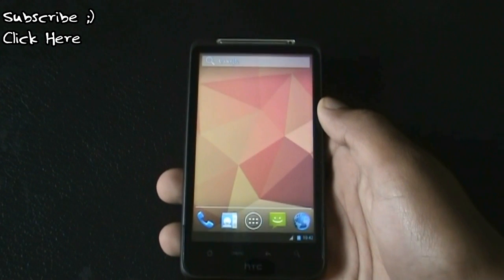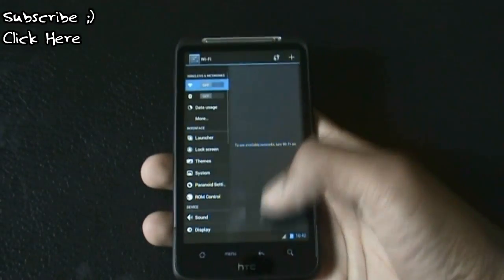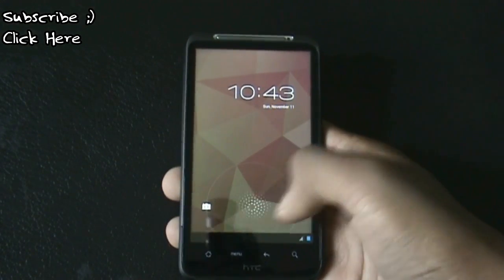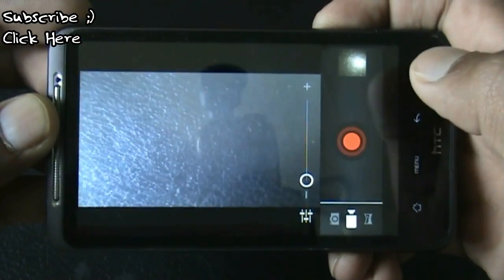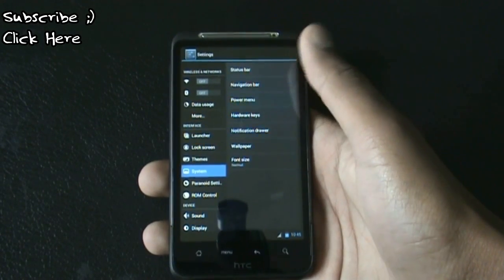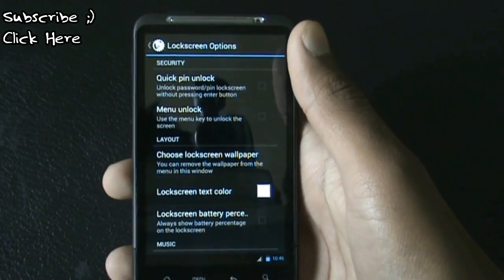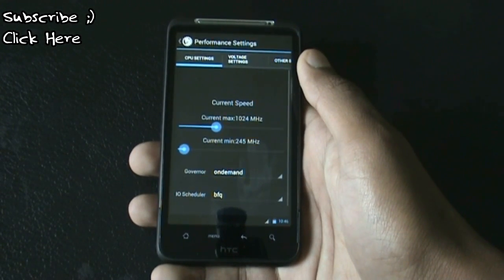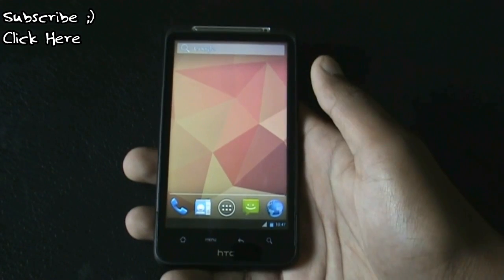Android 4.1.2 Jellybean for Desire HD , S & Inspire 4G-Pacman - Cyanogenmod Aokp and Paranoid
Android 4.1.2 for Htc Desire Hd , Desire s and Inspire 4G